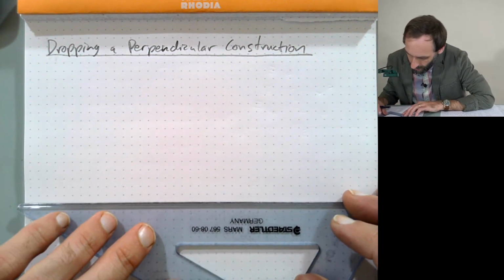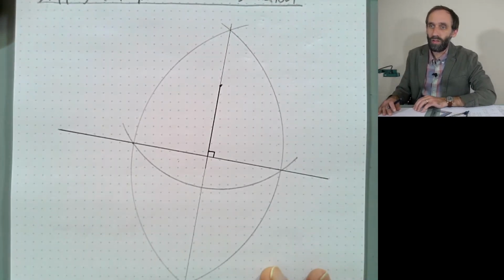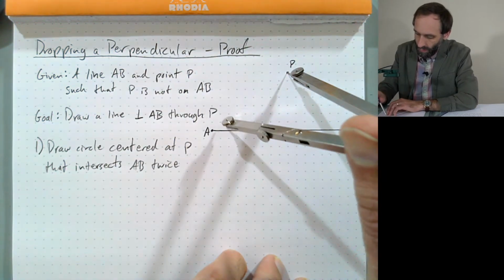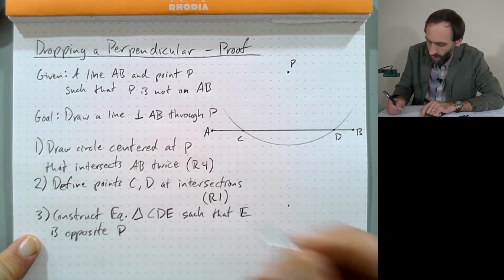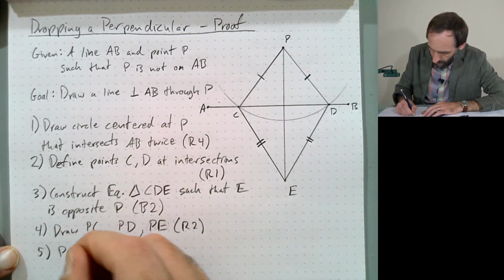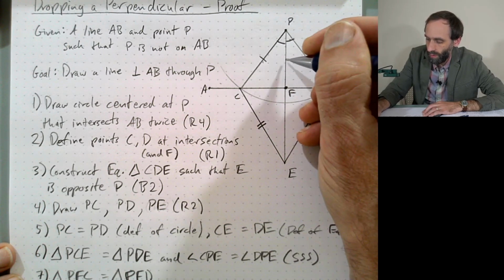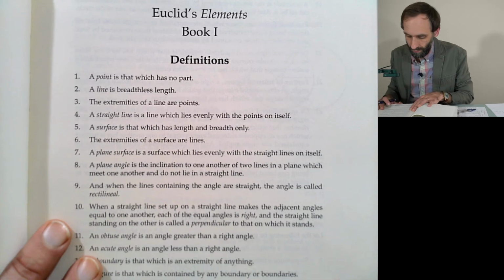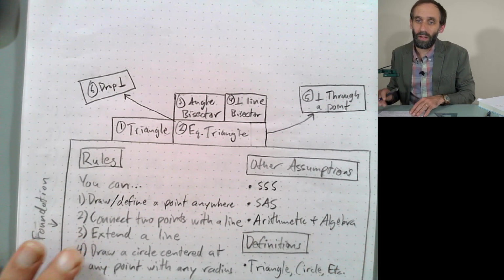Geometry 3.4.3 - Drop a Perpendicular Construction and Proof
In this video we look at the construction and proof for dropping a perpendicular from a point to a line.

Course: Geometry - A Study of Space
Unit 3: Geometric Constructions
Lesson 3-4: Constructing Perpendiculars